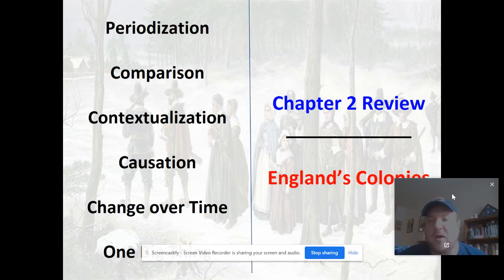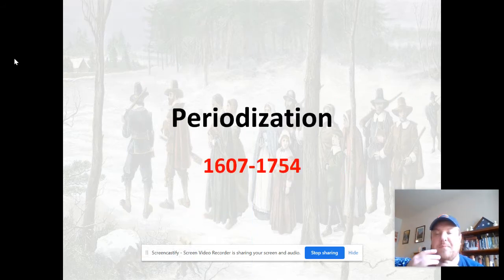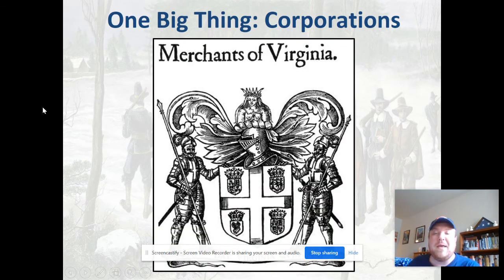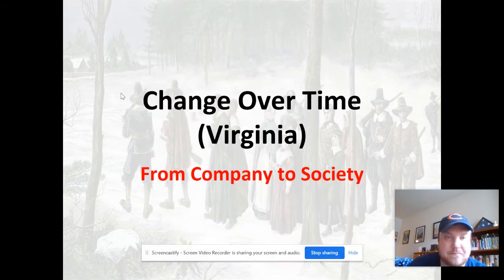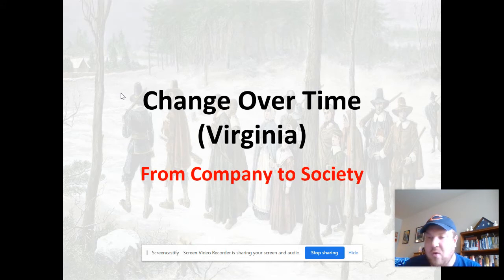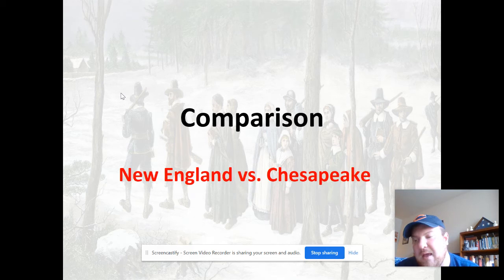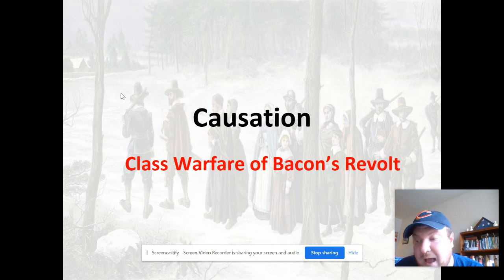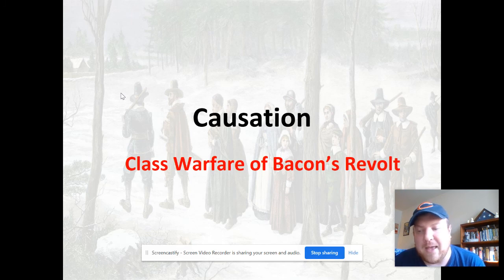Chapter 2 APUSH-Lugiai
Chapter 2 APUSH Review